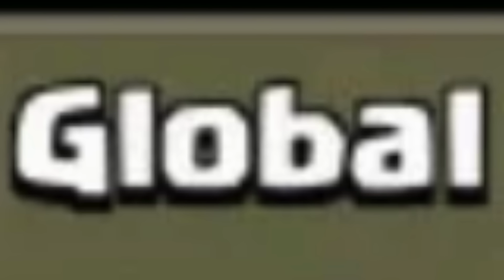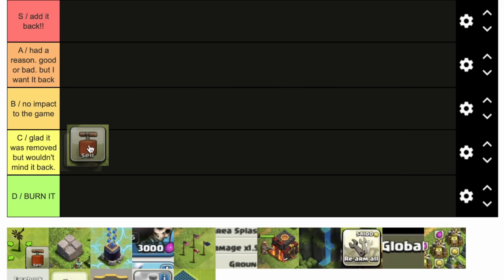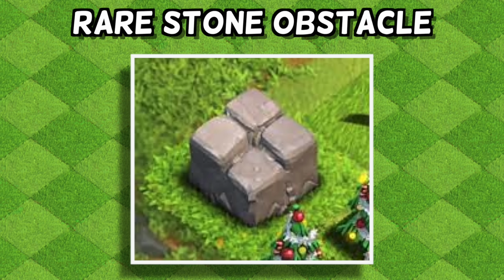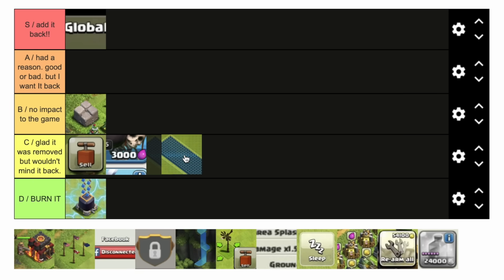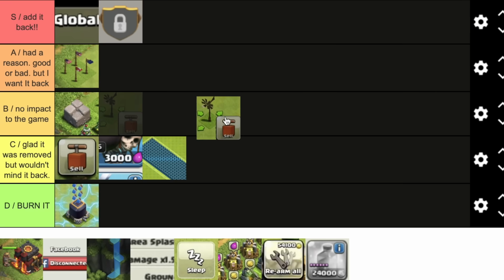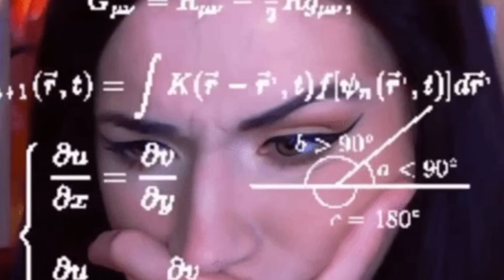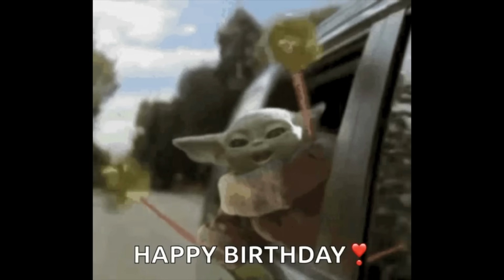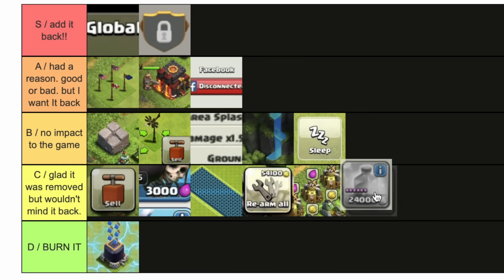Ranking Removed Features of Clash of Clans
Install Raid for Free ☑️ Mobile and PC and get a special starter pack 💥 Available only for the next 30 days 💥

Ranking Removed Features of Clash of Clans tierlist - Havoc Gaming

0:00 - Intro
0:17 - Today's Sponsor
1:05 - Selling Buildings
1:46 - Lightning Looting
2:19 - Training Cost
3:08 - Global
4:00 - Rare Stone Obstacle
4:26 - Blue Walls
5:20 - Country Flags
5:57 - Custom Clan Border
6:37 - Selling Decorations
6:52 - Giant Bomb Damage Multiplier
7:42 - Reloading Traps & Defences
8:10 - Town Hall Sniping
9:08 - OG Waterfall
9:48 - Facebook Login
10:38 - Tapping Every Collector
11:09 - Hero Sleep / Guard
11:31 - Brewing Spells w/ Gold
12:01 - Outro

Today we're gonna be ranking removed features from clash of clans in a tier list!

Join millions of players worldwide as you build your village, raise a clan, and compete in epic Clan Wars!

Mustachioed Barbarians, fire wielding Wizards, and other unique troops are waiting for you! Enter the world of Clash!

New Features:
● Roll through enemy villages with the Log Launcher, a brand-new Siege Machine!
● Introducing Super Wizard and Ice Hound, the latest additions to the Super Troop lineup!
● Update also contains a new, must-see Spell, fresh Town Hall 13 content, neat quality of life changes and much more!

Classic Features:
● Join a Clan of fellow players or start your own and invite friends.
● Fight in Clan Wars as a team against millions of active players across the globe.
● Test your skills in the competitive Clan War Leagues and prove you’re the best.
● Forge alliances, work together with your Clan in Clan Games to earn valuable Magic items.
● Plan your unique battle strategy with countless combinations of Spells, Troops, and Heroes!
● Compete with the best players from around the world and rise to the top of the Leaderboard in Legend League.
● Collect resources and steal loot from other players to upgrade your own Village and turn it into a stronghold.
● Defend against enemy attacks with a multitude of Towers, Cannons, Bombs, Traps, Mortars, and Walls.
● Unlock epic Heroes like the Barbarian King, Archer Queen, Grand Warden, Royal Champion, and Battle Machine.
● Research upgrades in your Laboratory to make your Troops, Spells, and Siege Machines even more powerful.
● Create your own custom PVP experiences through Friendly Challenges, Friendly Wars, and special live events.
● Watch Clanmates attack and defend in real-time as a spectator or check out the video replays.
● Fight against the Goblin King in a single player campaign mode through the realm.
● Learn new tactics and experiment with your army and Clan Castle troops in Practice Mode.
● Journey to the Builder Base and discover new buildings and characters in a mysterious world.
● Turn your Builder Base into an unbeatable fortress and defeat rival players in Versus Battles.
● Collect exclusive Hero Skins and Sceneries to customize your Village.

What are you waiting for, Chief? Join the action today.

If you have fun playing Clash of Clans, you may also enjoy other Supercell games like Clash Royale, Brawl Stars, Boom Beach, and Hay Day. Make sure to check those out!